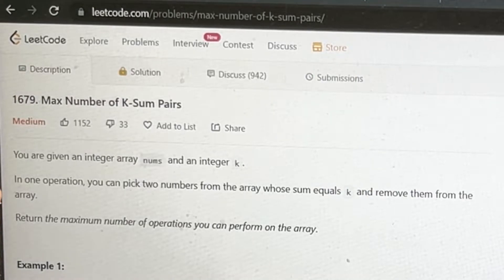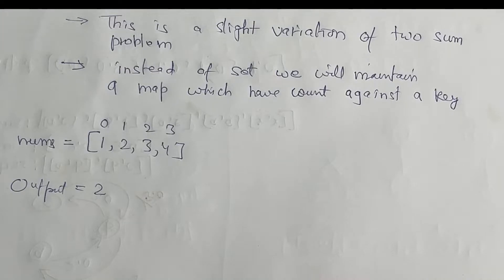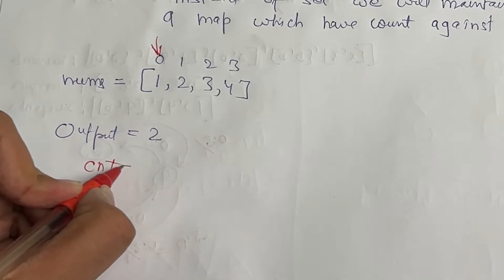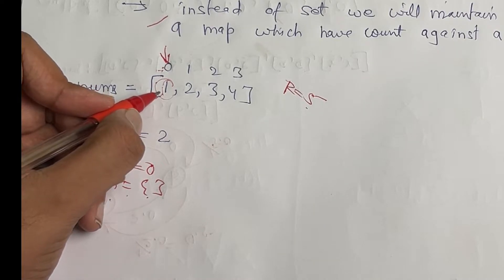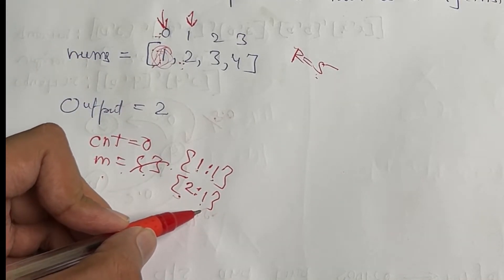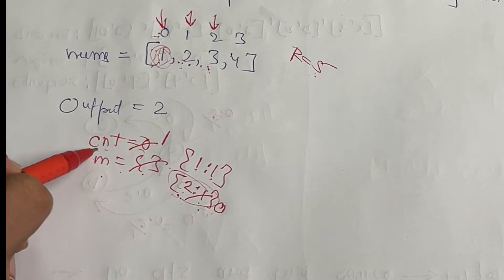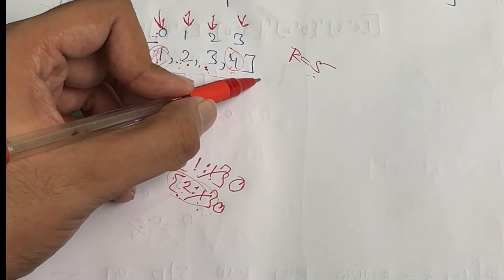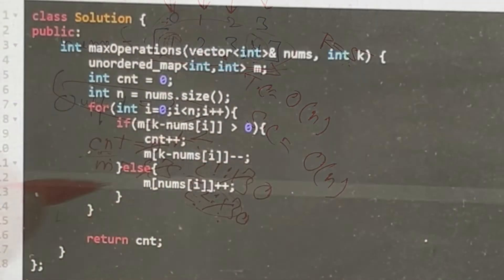1679. Max Number of K-Sum Pairs | Leetcode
1679. Max Number of K-Sum Pairs

Green Screen Stand
Green Screen